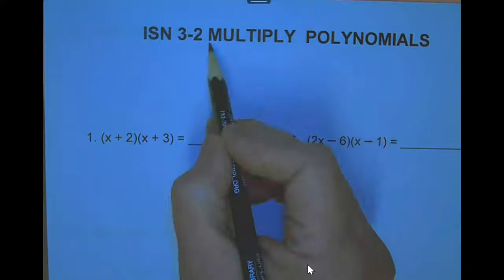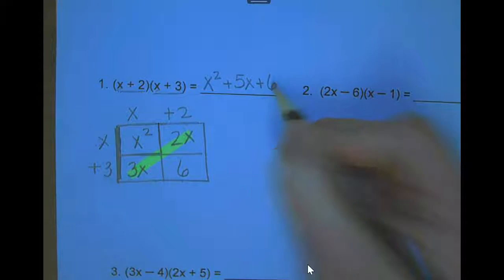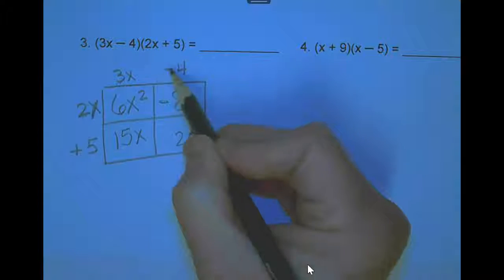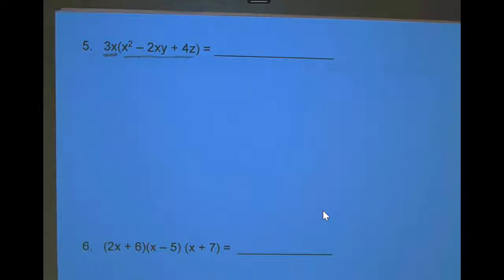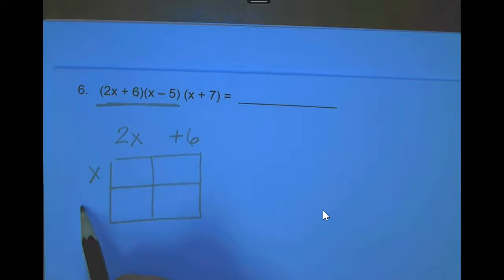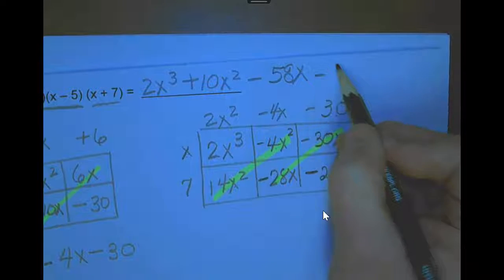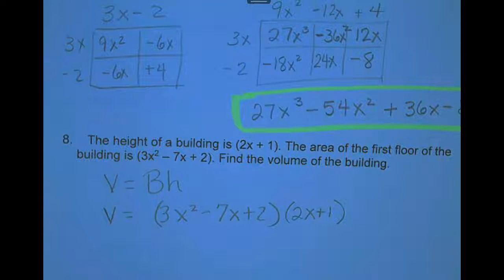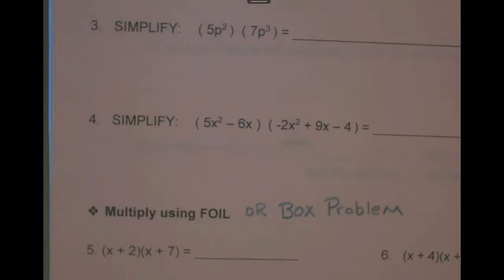Isn 3-2 Mult Poly with box